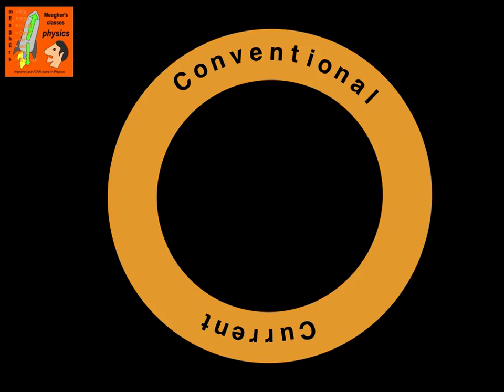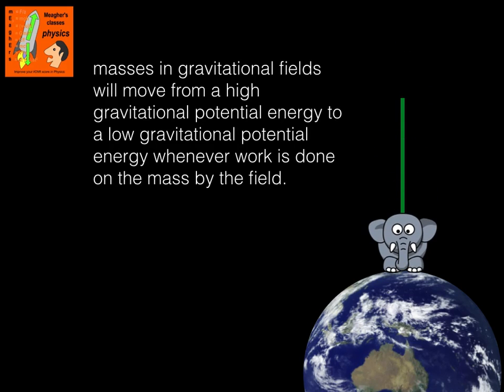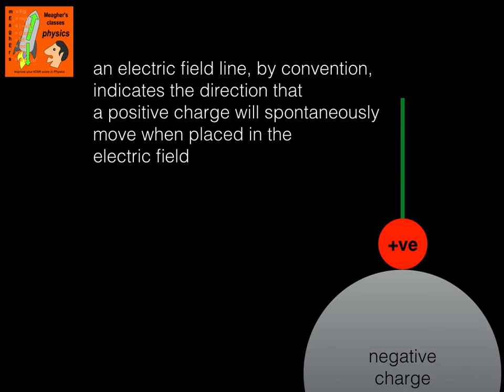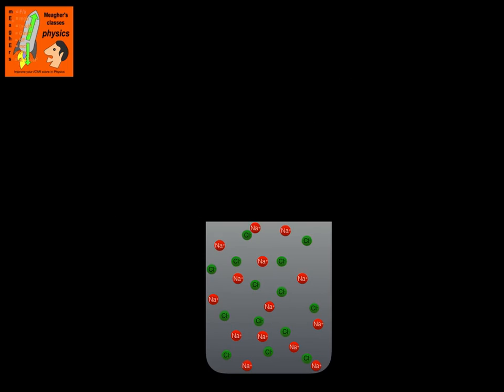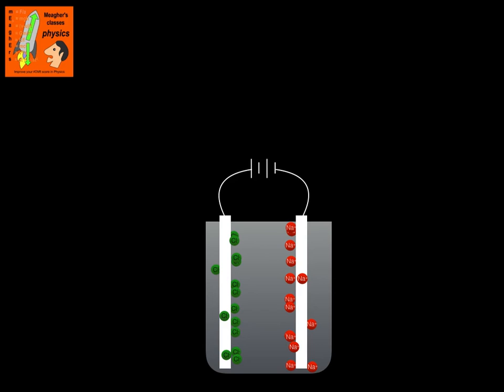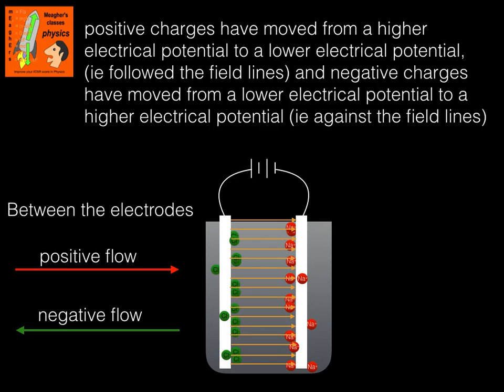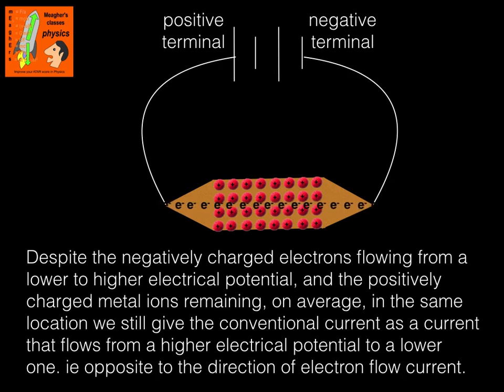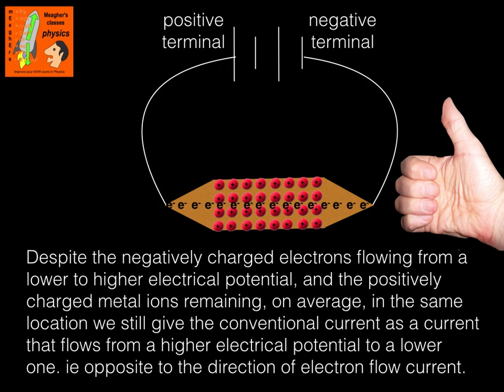Conventional Current - 2.5 ATAR Physics Year 12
Did Ben Franklin get it wrong? This video looks at conventional current, and explains, by using the example of a sodium chloride solution that when a current flows it flows in multiple directions and a convention was required to describe the current. The convention decided matched what previously recognised with gravitational field ie objects flows from a higher to a lower potential.